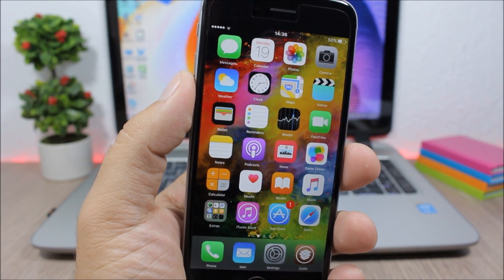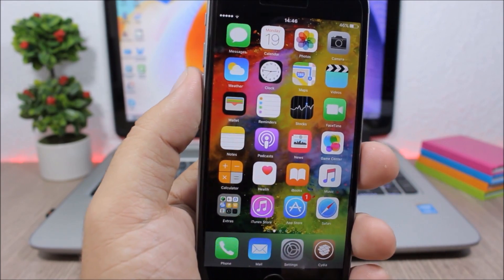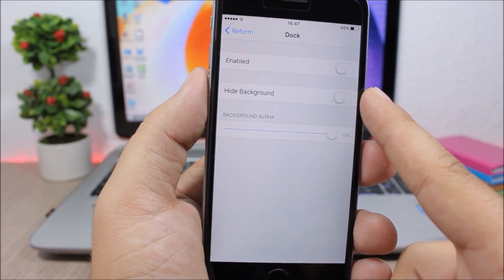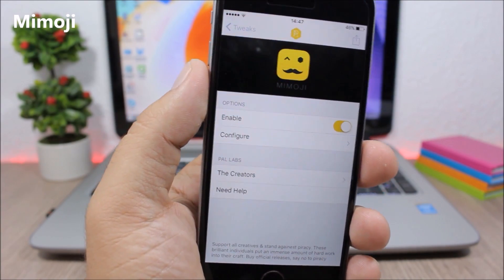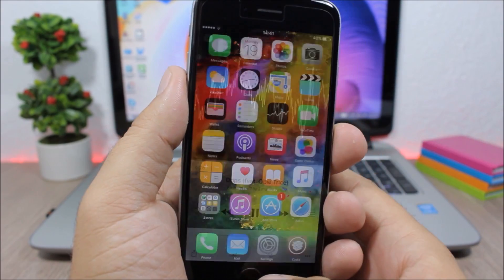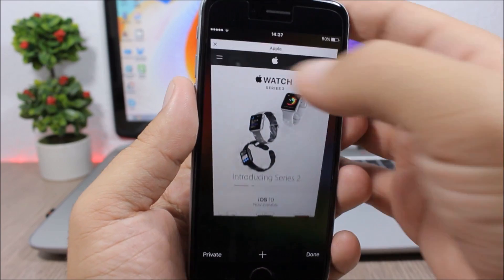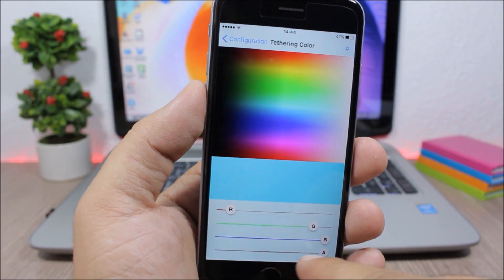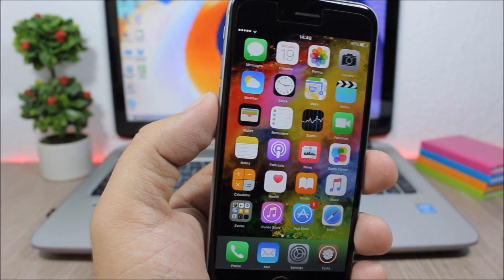TOP 10 iOS 9.3.3 Jailbreak Cydia Tweaks - Part 36